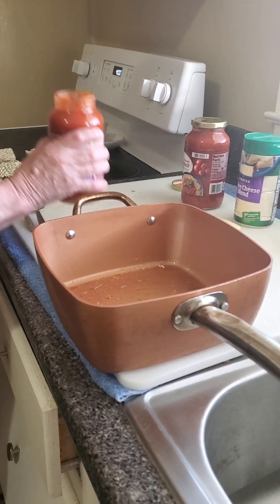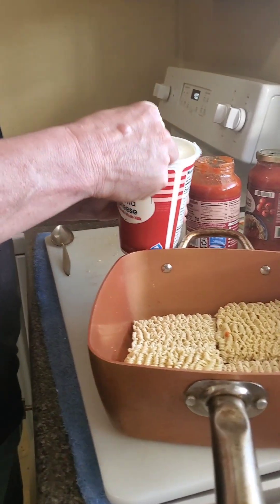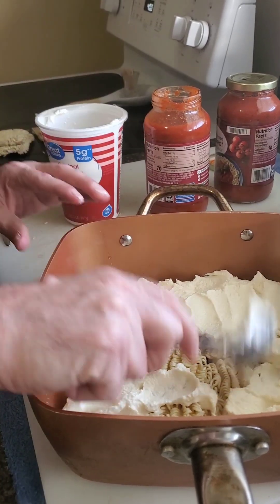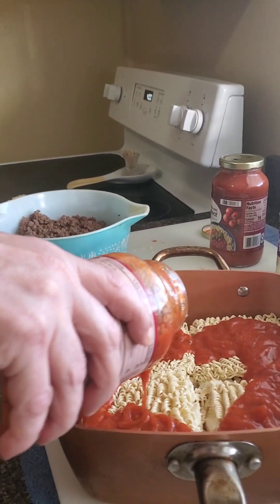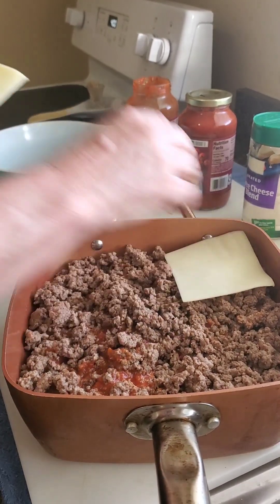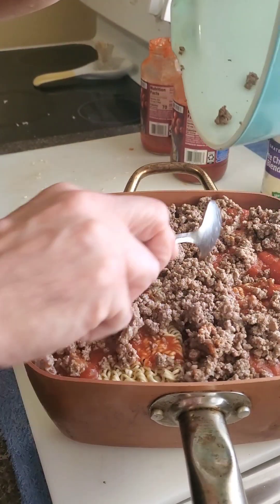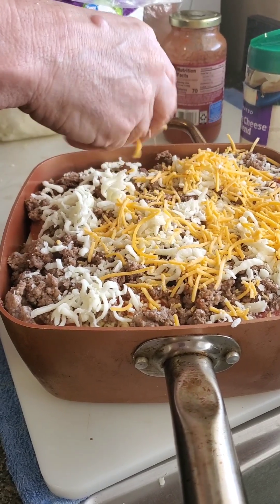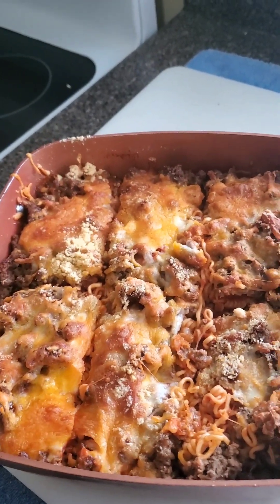Ramen Noodle Lasagna